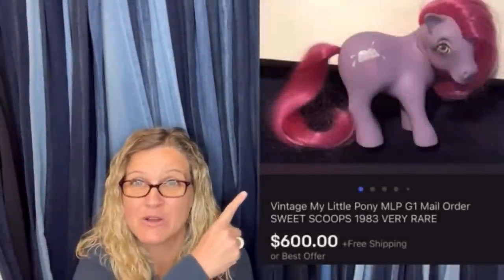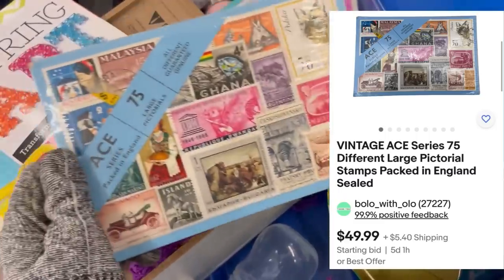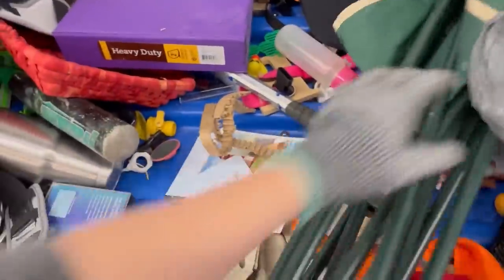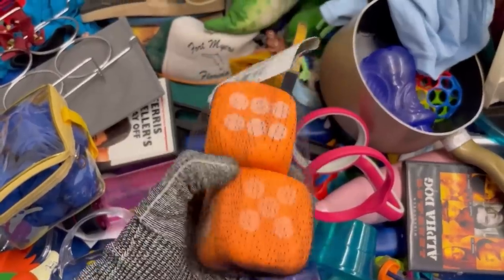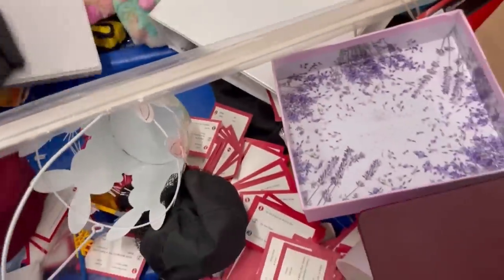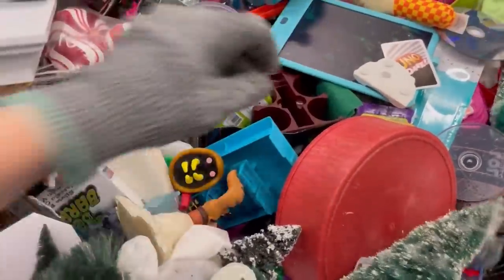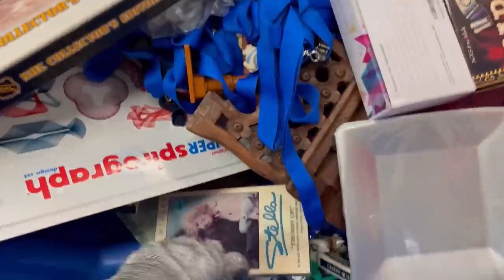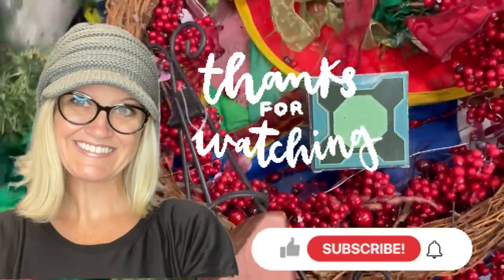I left it in @DadPlanet Hands. I left it! He Grabbed it! Digging at the Goodwill Bins